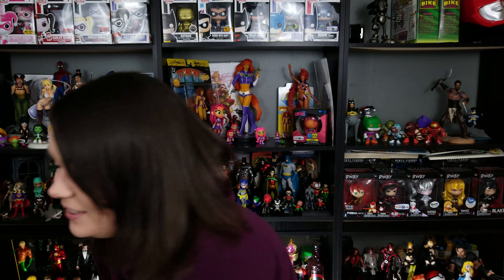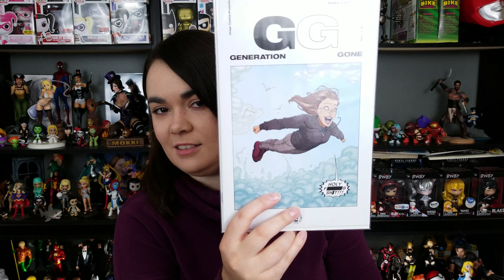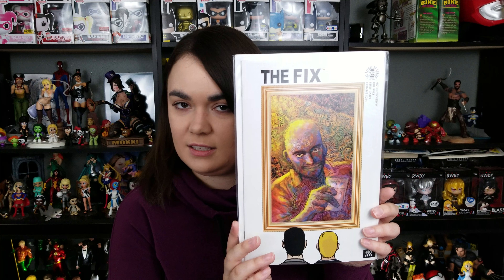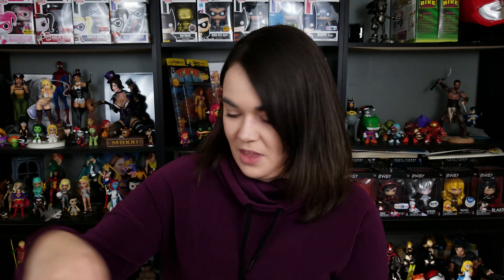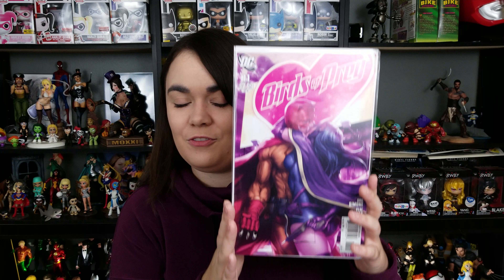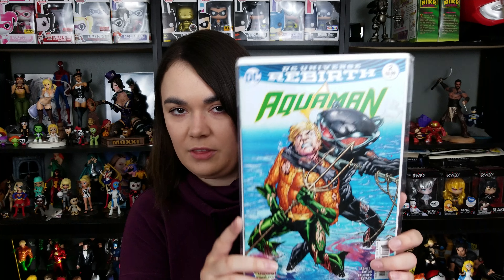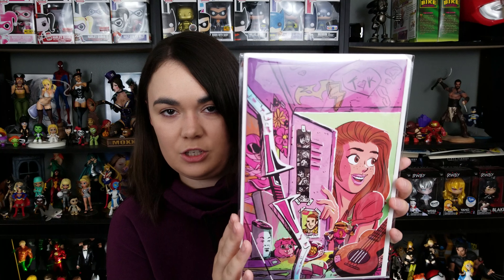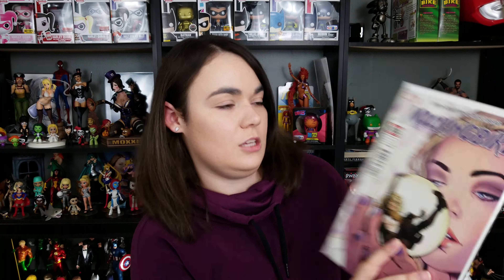Spidey Fan AOK unboxing part 1